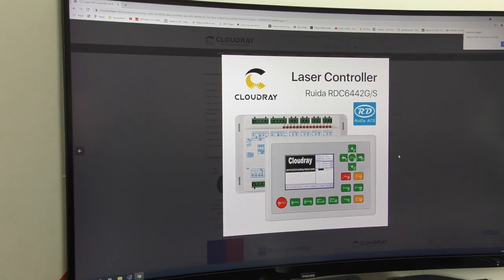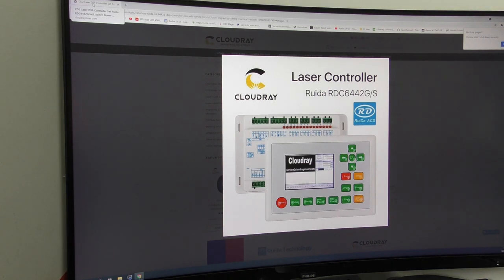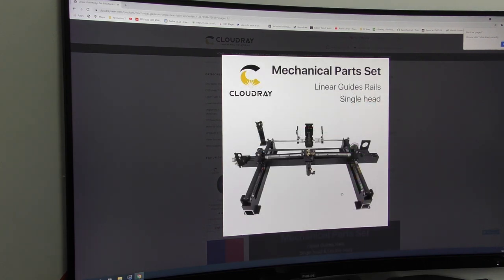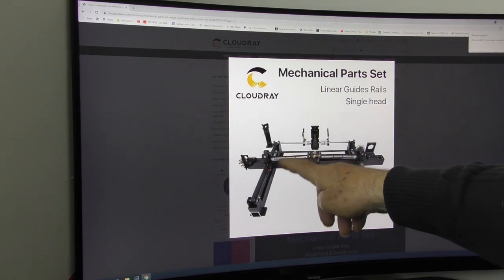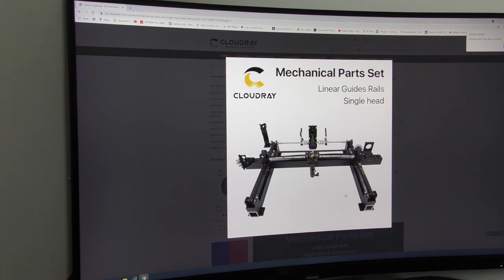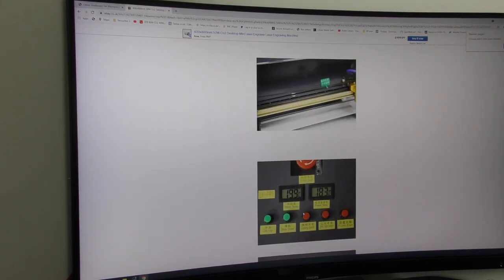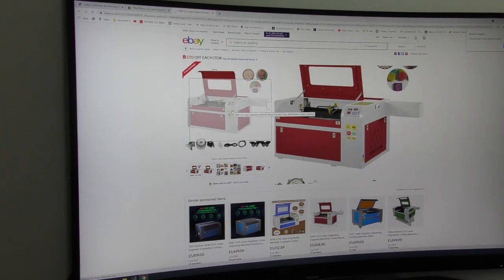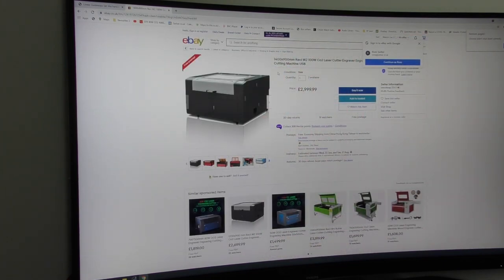Buying Your First Laser Machine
This is not a machine comparison video thats helps you choose the best machine. No,  this honestly  discusses the key points to look for in your new purchase and  all the dishonest marketing  and sub standard products that are being sold.   At the budget end of the market , any machine you buy from "flea bay " will be built from many B grade components. The machine will work "in some way" but as a  naive newcomer to the technology  it is likely that you will be blaming your lack of technical prowess for the poor results you achieve. You have nothing to compare it with  and  it is  the fascination of owning a super high tech LASER machine  that is being exploited by the  Chinese as they sell you a sub standard  version of your dream.
Don't assume this is a total scam because if you choose the right basic mechanics, despite the substandard main components,  you are getting a basic CNC machine at a bargain price. Add about 25% of the purchase price  for a new tube and spend some time setting the machine properly and you will finish up with a reliable piece of kit for a fraction of the price you will pay for  a  "supported " plug and play  machine  imported  via a third party local company.

Here,  the facts about the industry are laid bare  and I hope  this will help you negotiate  the purchasing minefield you are just about to enter.  It is really a matter of choosing the least worst.

I have had 6 years of amazing fun from this technology  even though I admit to being  one of those naive  dreamers when I bought my first mahine.